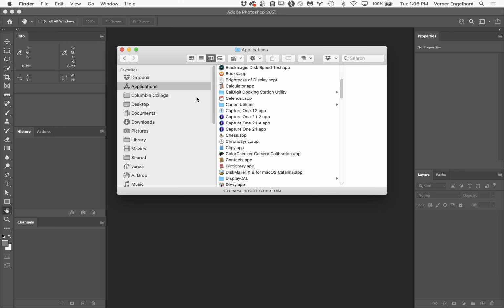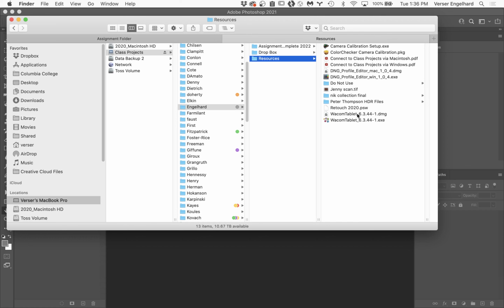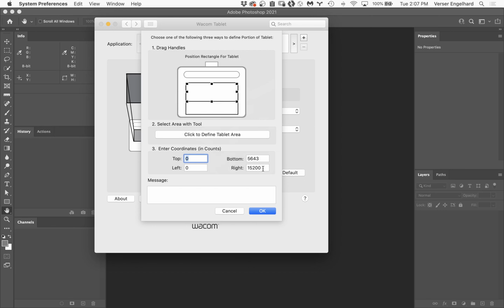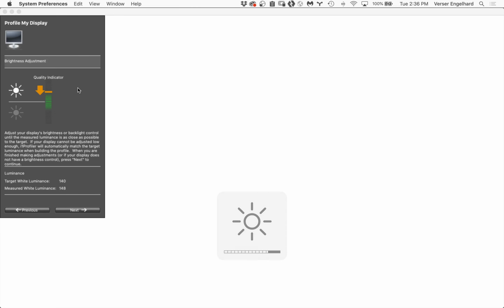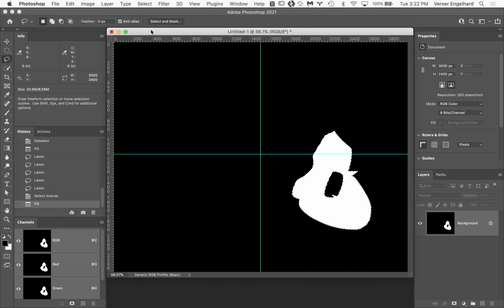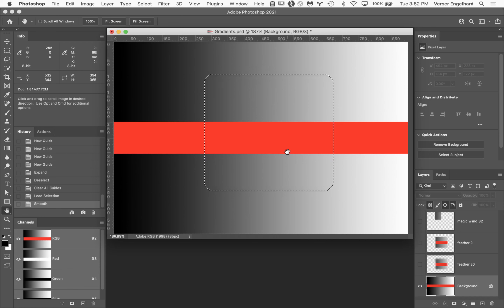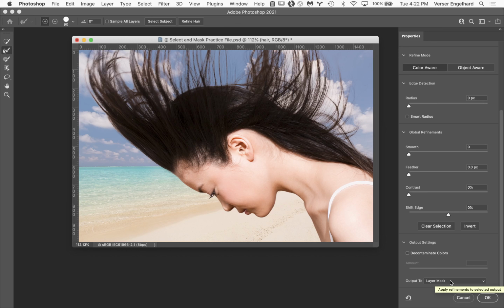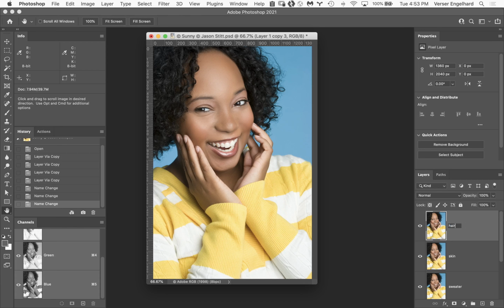Retouch SP22 Session 3